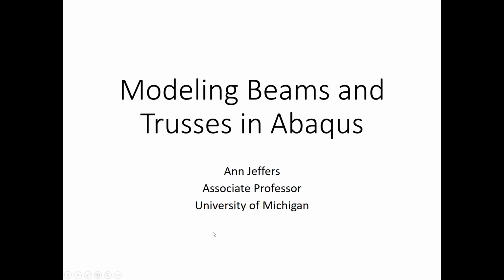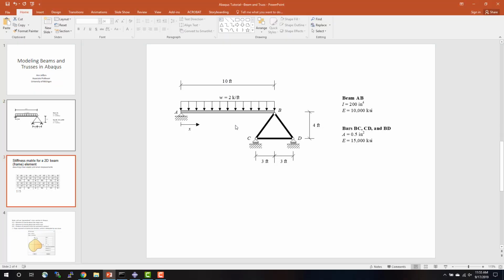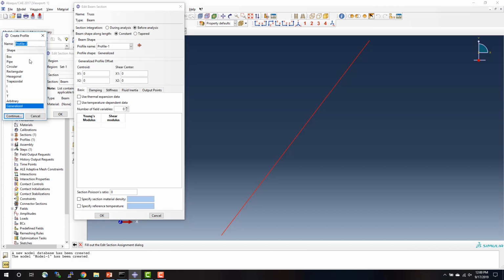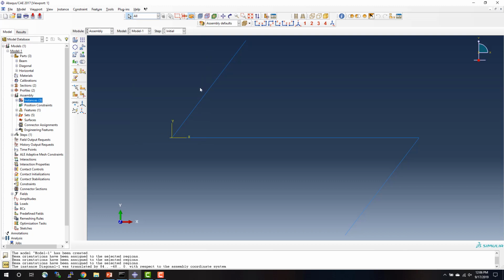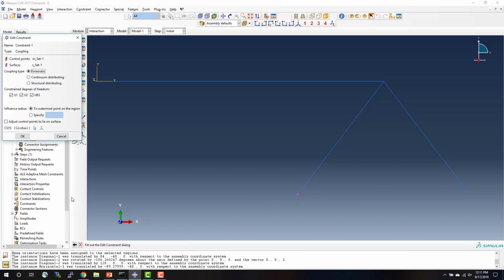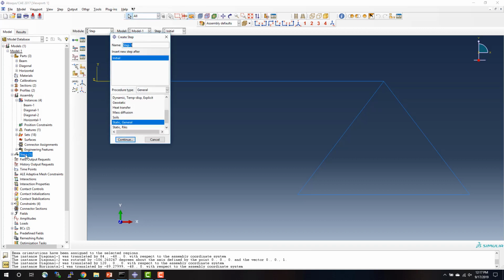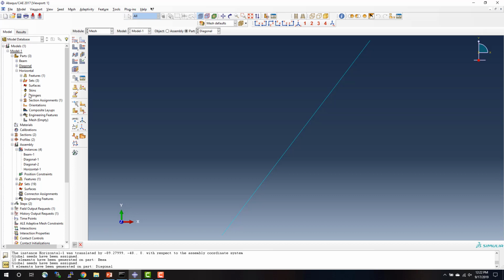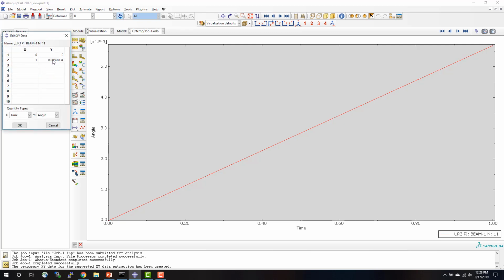Introductory Analysis of Beams and Trusses in Abaqus